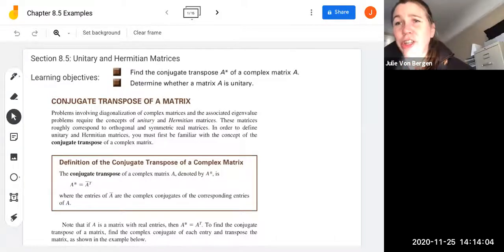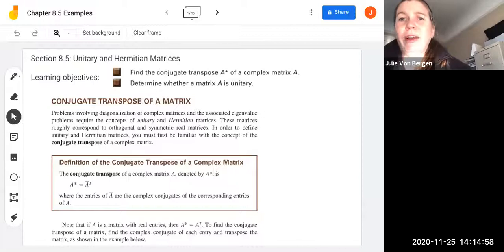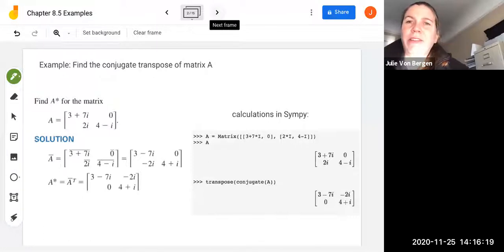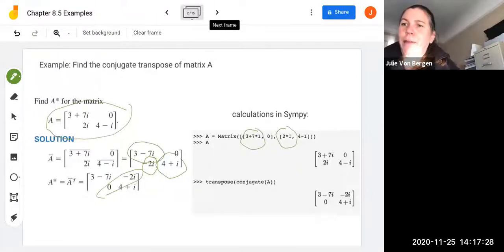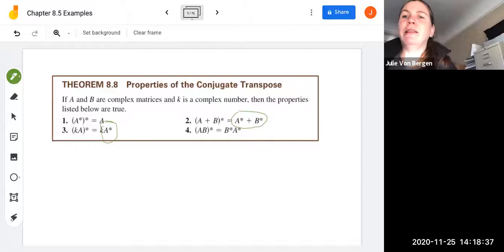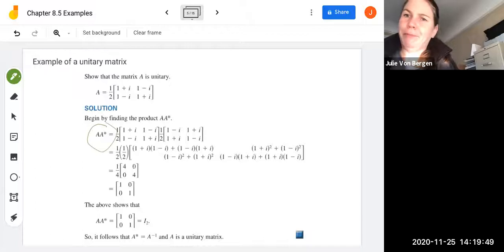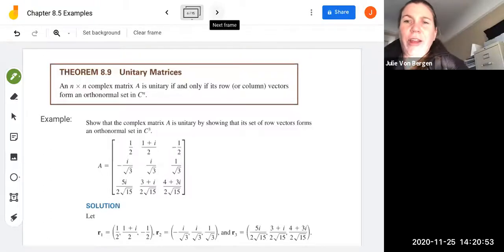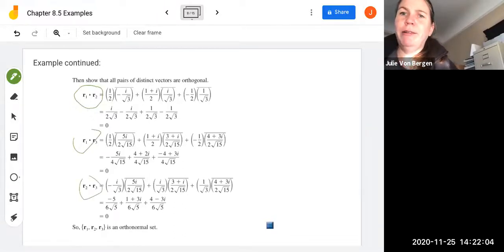Math 250 Unitary Matrices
In this video, Professor Julie goes over conjugate transpose matrices, unitary matrices, and related properties.